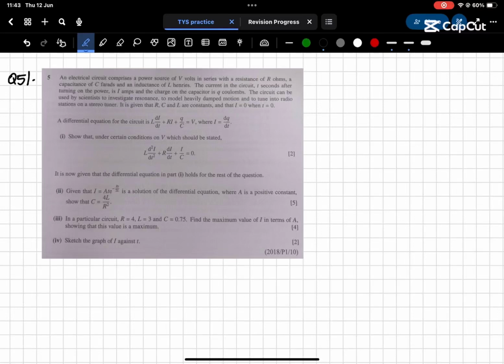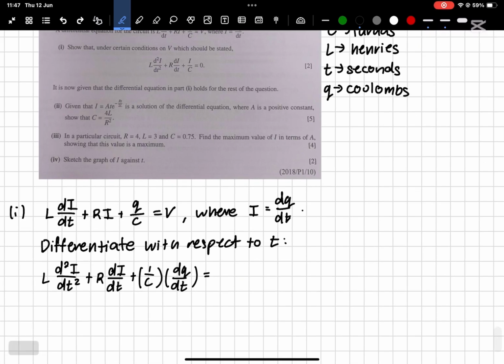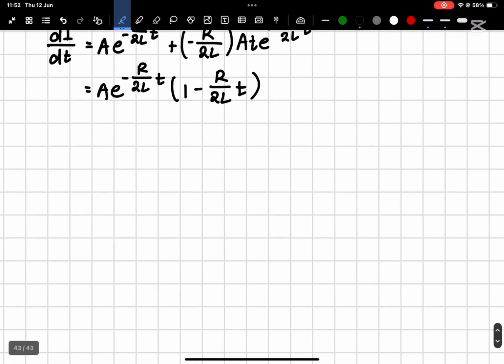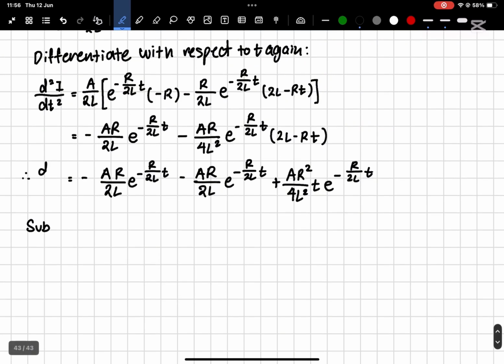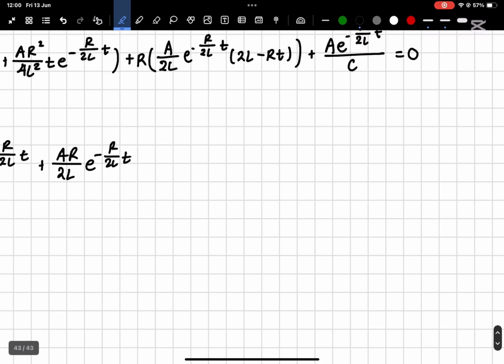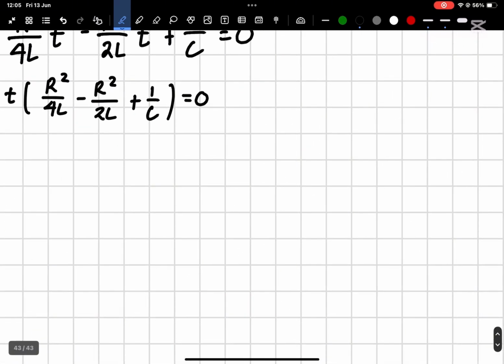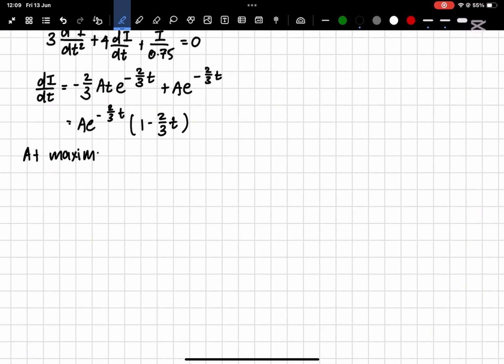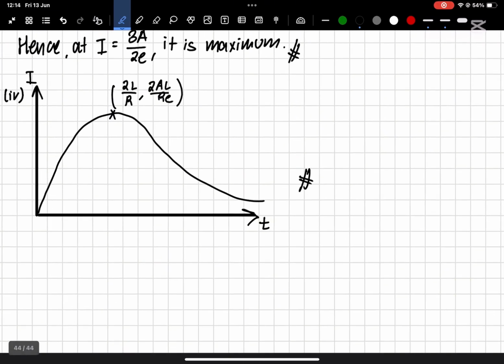Solving MONSTER Differential Equation Question!! | A Level 2018 Paper 1 Q10